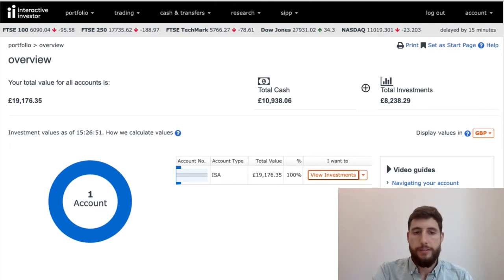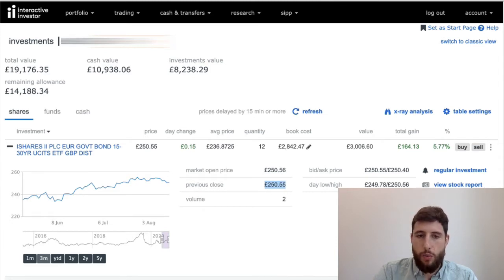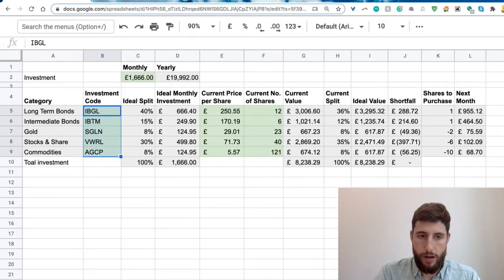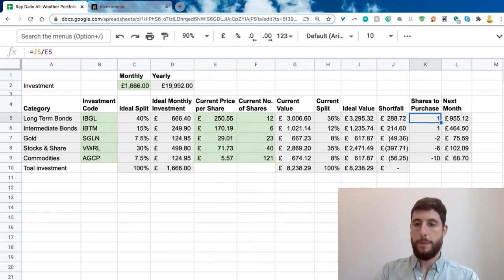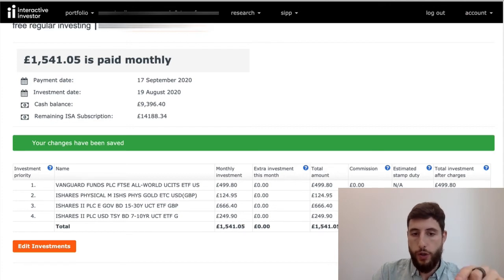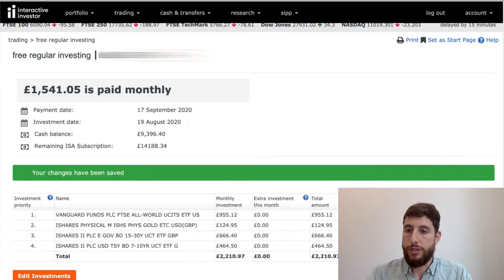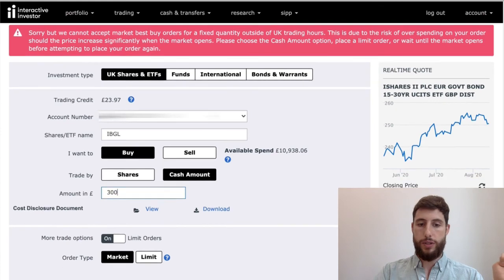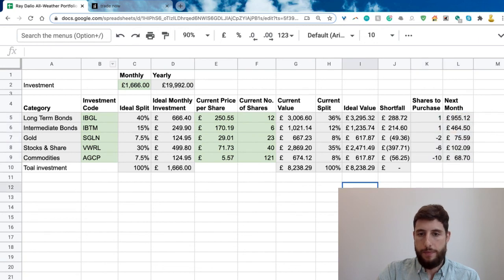Ray Dalio All-Weather Portfolio: Rebalance and Performance Monitor #67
Hey guys. Today's video is all about how to Rebalance and Performance Monitor the Ray Dalio All-Weather Portfolio. More specifically, we'll be going through the following:

- Making sense of what's shown in the fund platform
- How to review the performance of the portfolio
- The different options for rebalancing
       - Regular
       - One-off
- Calculating out how much to buy/sell to rebalance
- Step-by-step on how to rebalance in a fund platform

Link to previous video - How to Set-Up the Ray Dalio All-Weather Portfolio

I always love to hear how I can make the content even more valuable for you 🎉